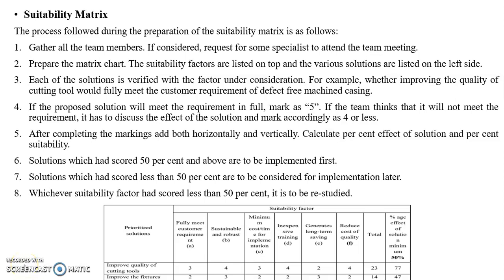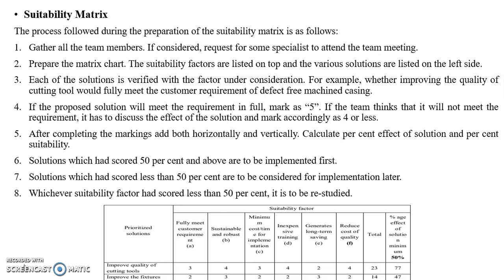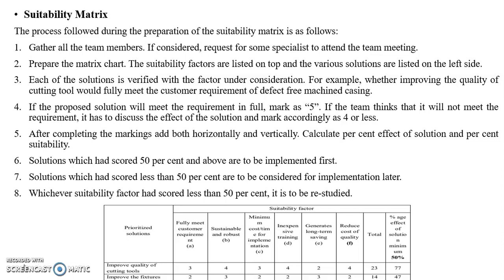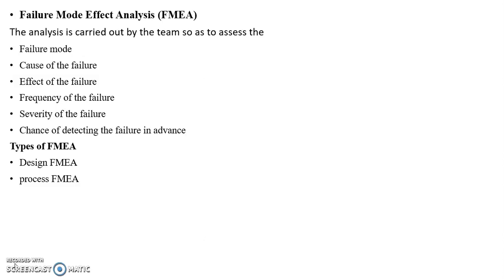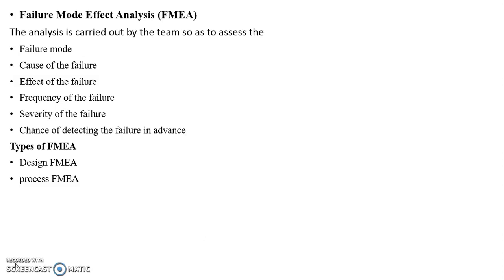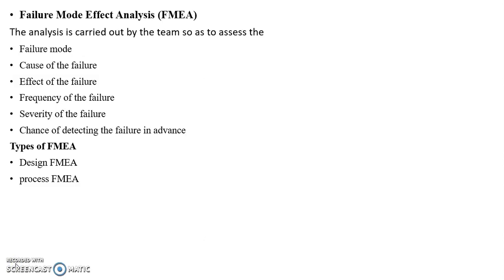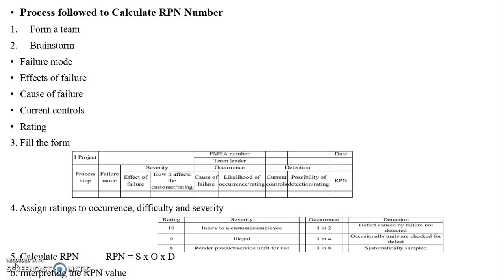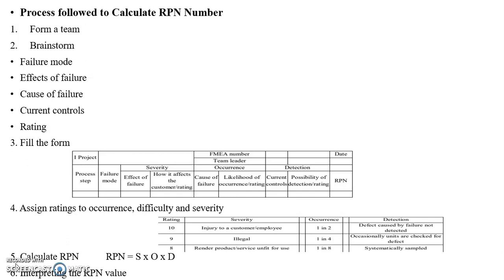SS Unit IV 3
FMEA